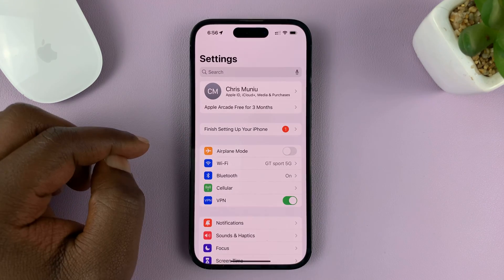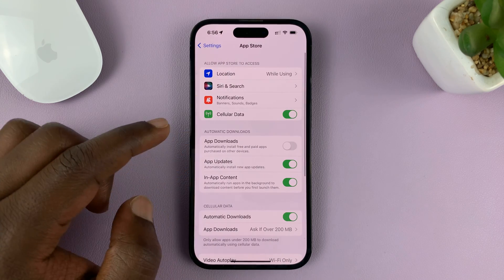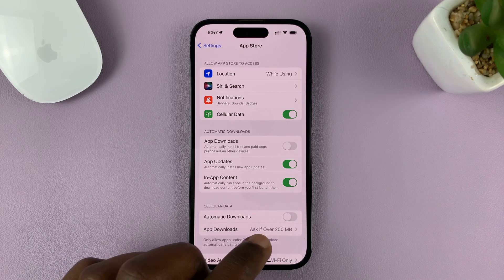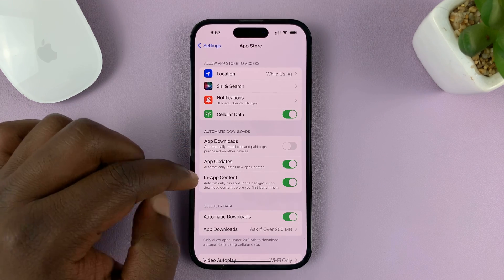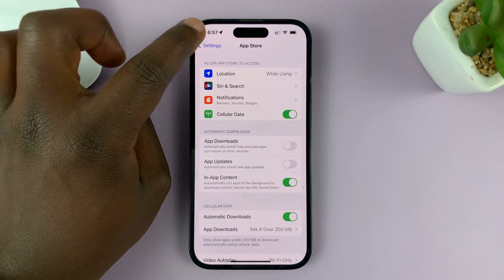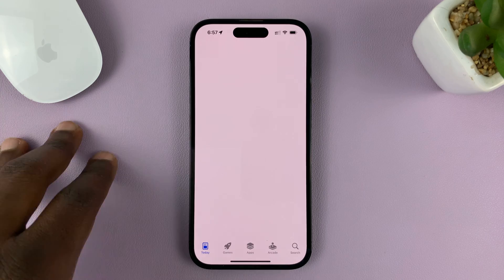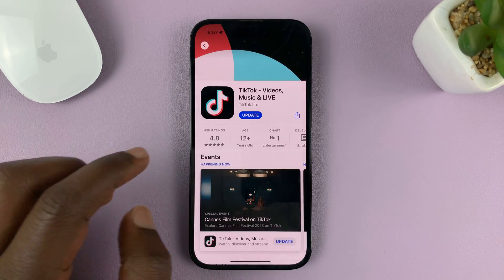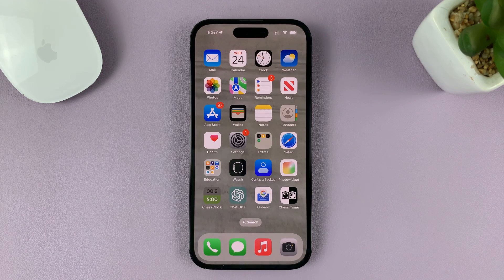How To Disable Automatic App Updates On iPhone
Here's how to disable automatic app updates on iPhone.

Keeping your apps up to date is essential for security and functionality, but sometimes you may prefer to manually update them to avoid any unexpected changes. Whether you want to conserve data usage or simply have a preference for manually updating your apps, we'll show you how to customize your settings to disable automatic app updates on your iPhone.

During this tutorial, we'll demonstrate the process on an iPhone running the latest iOS version. However, the steps should be similar across different iOS versions. No matter if you have an iPhone 11, iPhone 12, or even an older model, you'll be able to follow along and disable automatic app updates with ease.

To Stop Automatic App Updates on iPhone;
1: Unlock your iPhone and go to the home screen. Locate the "Settings" app icon. It looks like a gear and is usually found on the first page of your home screen. Tap on it to open the Settings menu.

2: In the Settings menu, scroll down and tap on "App Store." It's usually located towards the top of the third group of options. In the App Store settings, you'll find an option called "App Updates." Tap on it to access the automatic app updates settings.

3: By default, the "App Updates" option will be toggled on, indicated by a green switch. To disable automatic app updates, simply tap on the switch to turn it off. The switch will no longer be green. The changes will apply immediately and you can exit Settings.

Now you have the freedom to manually update your apps and control when updates occur. Remember to periodically check for app updates to keep your apps secure and enjoy the latest features.

Galaxy S23 Ultra DUAL SIM 256GB 8GB Phantom Black:

Samsung Galaxy A14 (Factory Unlocked):

Cell Phone Tripod Adapter